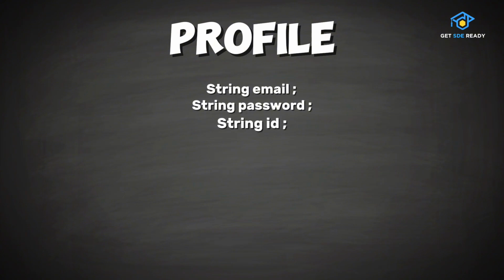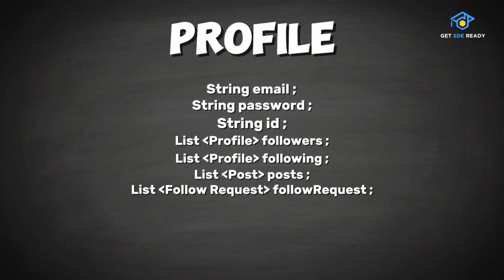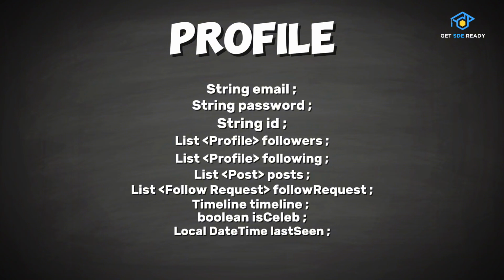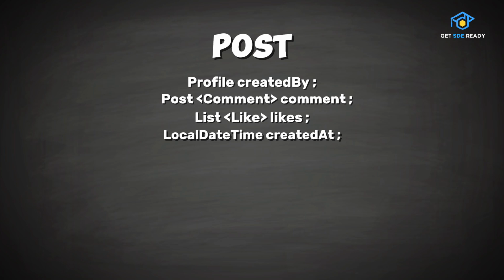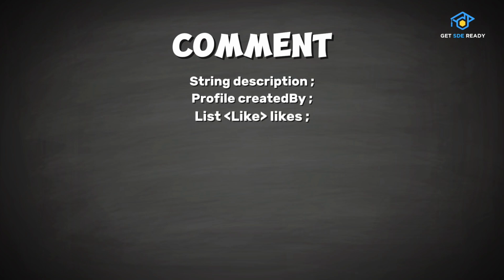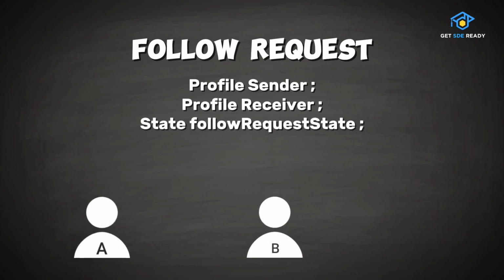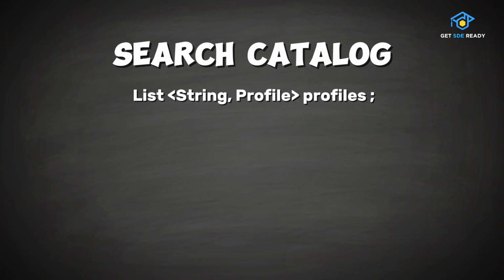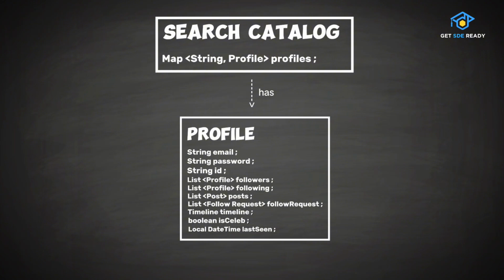LLD of Instagram (Chapter 2): Mastering Class Diagrams for Scalable System Design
Dive into Chapter 2 of the Instagram LLD series, where we explore class diagram design for an Instagram-like profile. Learn to structure profiles, posts, comments, follow requests, and timelines into efficient entities while adhering to best design practices. Perfect for system design interviews and building scalable applications.

Highlights:
📧 Profile Structure: Unique attributes for each profile, including email, password, and ID.
👥 Followers & Followings: Efficiently manage follower and following lists.
📝 Post Design: Text-based posts, comments, and likes as integral features.
💬 Commenting System: Comments linked to profiles, allowing likes and replies.
📩 Follow Requests: Separate entity for sender and receiver details.
⏳ Dynamic Timeline: Real-time updates for posts and user interactions.
🔍 Search Functionality: Profiles can be searched with intelligent suggestions.

Key Insights:
🌐 Entity Relationships: Map the interactions between profiles, posts, comments, and timelines.
🔄 Separation of Concerns: Independent entities improve code maintainability and scalability.
🕒 Real-Time Updates: Build a dynamic timeline that evolves with user actions.
📊 Data Modeling: Optimize classes and attributes for scalable systems.
⚙️ Service-Oriented Design: Simplify business logic for posts, likes, and comments.
📈 Enhanced Engagement: Features like notifications and follow requests boost interactivity.
🔄 Code Reusability: Reduce redundancy and improve efficiency with reusable components.